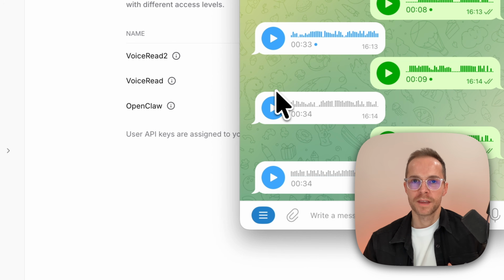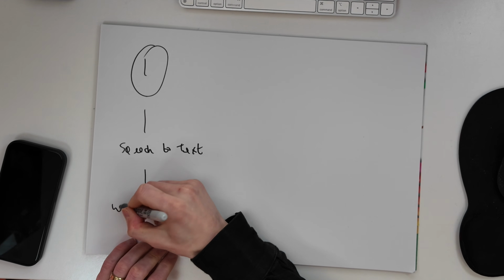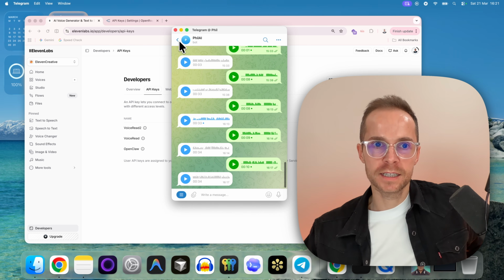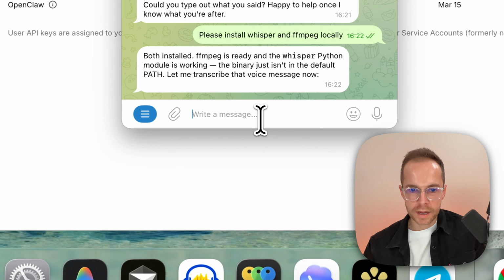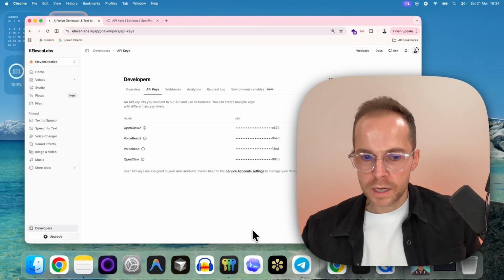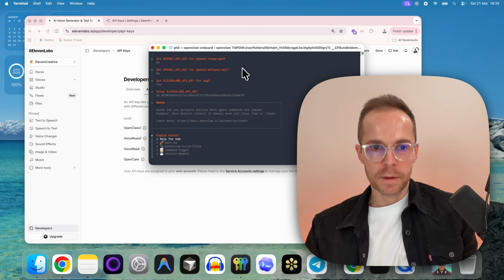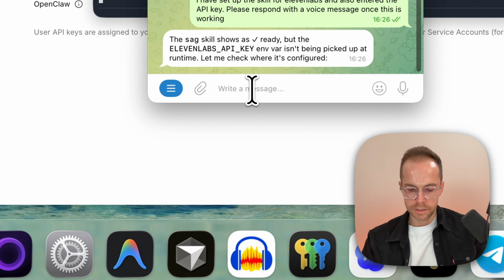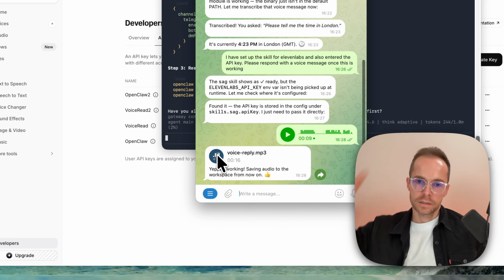OpenClaw Voice Tutorial: Full Walkthrough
In this video, I demonstrate how to use voice control with OpenClaw, processing voice messages and converting them to text.

We'll explore the functionalities for interacting with this AI system via voice command, making your OpenClaw experience more intuitive.

Learn how to effectively utilise OpenClaw's speech to text features to enhance your setup and turn it into a powerful voice assistant.

👇 Join the Free Community:
Don't forget to join the completely free OpenClaw Automation Society on Skool to connect with other builders:

🕒 Video Chapters:
0:00 - Introduction
1:10 - The 3 Steps to Voice Enabled AI
1:45 - Prerequisites: OpenClaw & Telegram Setup
2:04 - Step 1: Speech-to-Text (OpenAI Whisper)
2:45 - Step 2: Audio Decoding (FFMPEG)
3:05 - Step 3: Text-to-Speech (ElevenLabs Integration)
4:00 - Live Demo: Testing Voice in Telegram
4:45 - How to Install Whisper & FFMPEG Locally
5:45 - Getting your ElevenLabs API Key
6:45 - Configuring OpenClaw Skills via Terminal
9:45 - Troubleshooting & Final Voice Test
11:30 - Goodbye Message

It takes a huge amount a lot of time and effort. If you're reading this then I appreciate you!